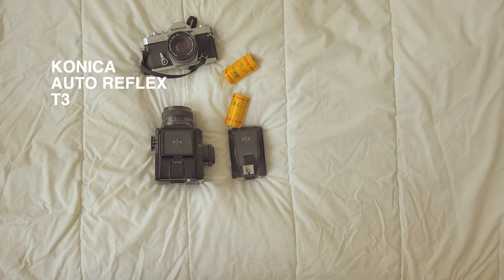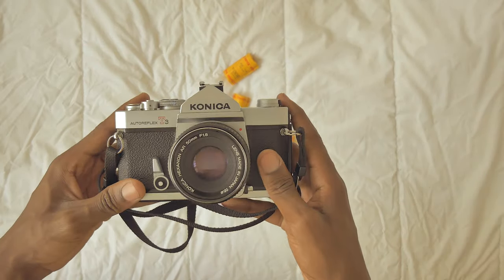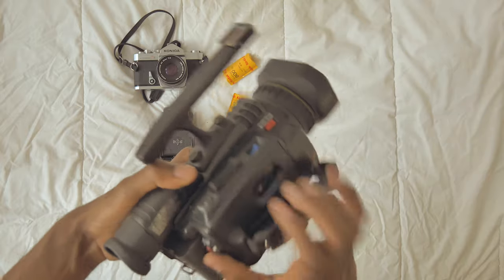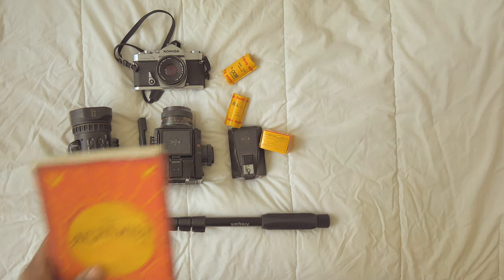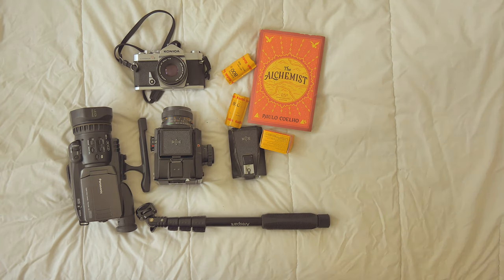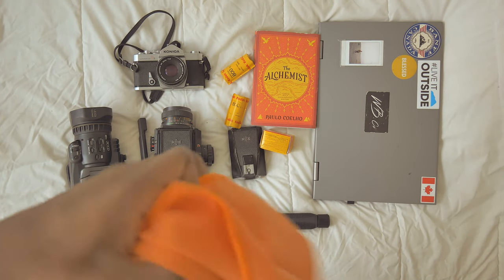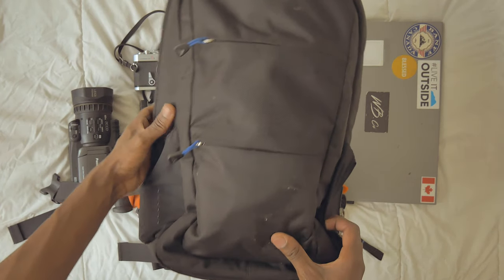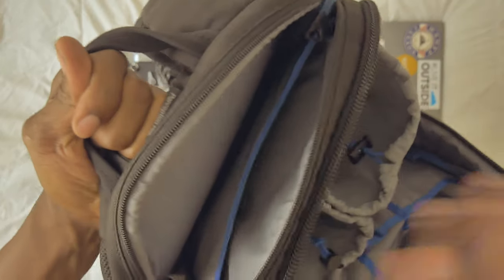What's in my Film Photography camera bag | camping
What's in my film photography camera bag??? that's for you guys to find out!

I put this video together before my camping trip to Awenda provincial park. I'm excited to share with you guys all my camera gear.